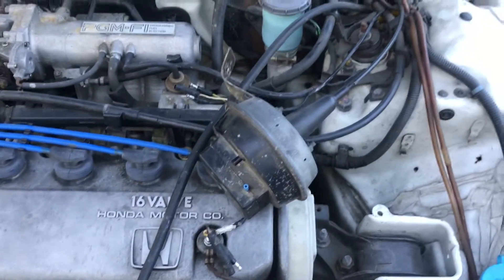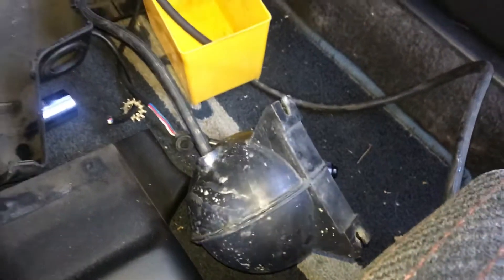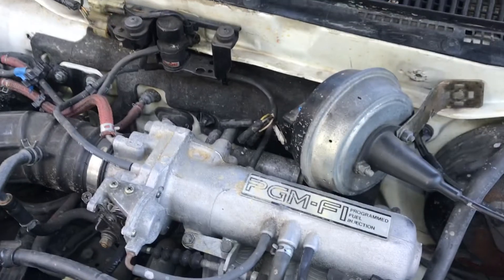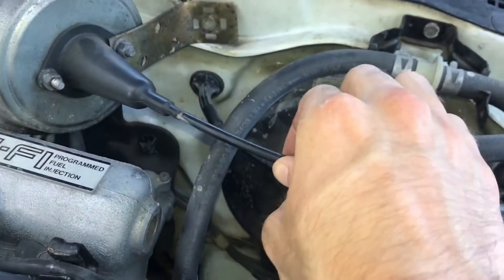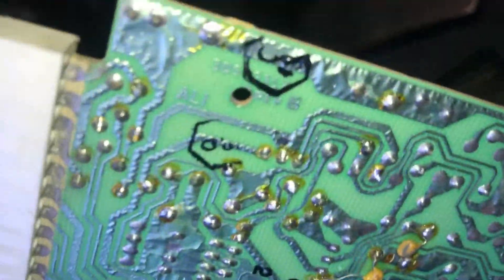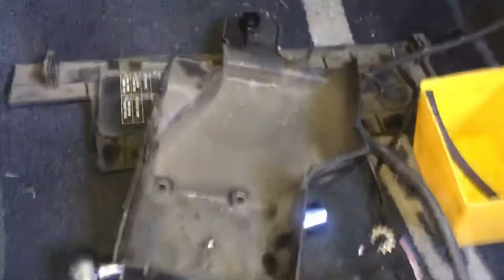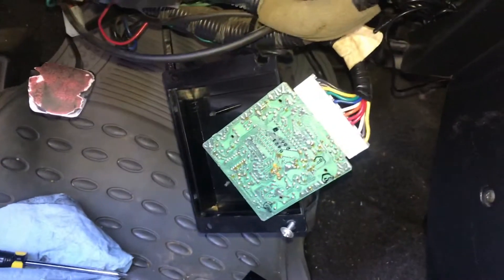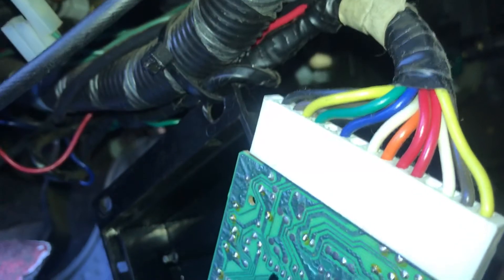Aftermarket Cruise Control on Honda Civic CRX 1991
I show the components of an after market cruise control system on a 1991 Honda CRX. I also discuss the requirements of each of the modules.